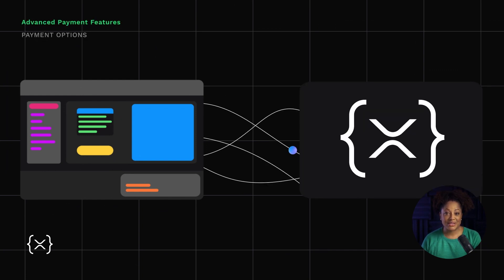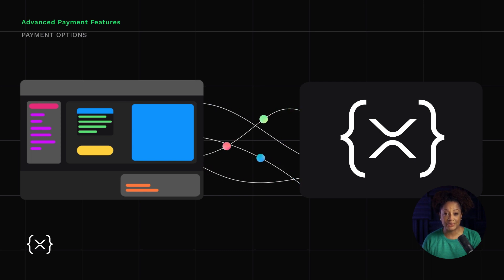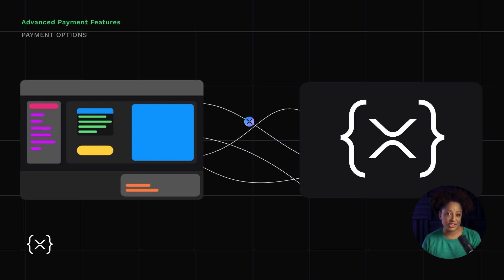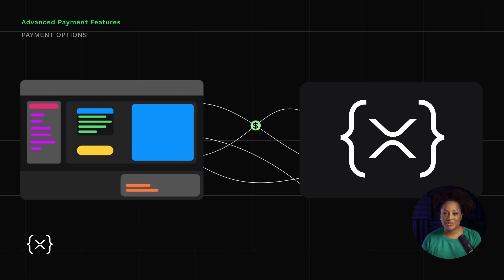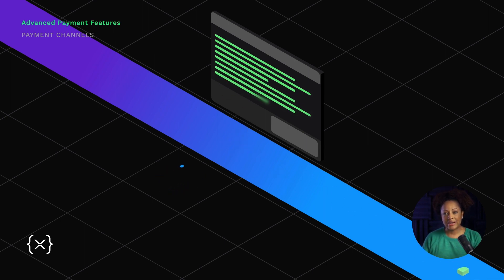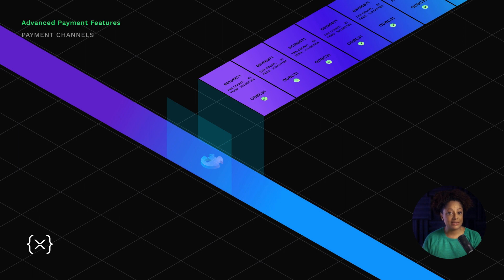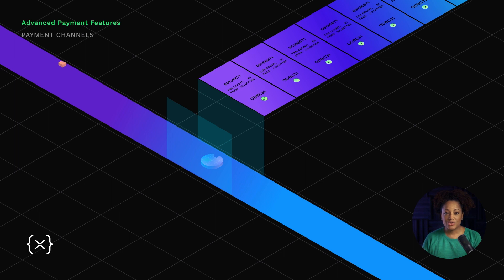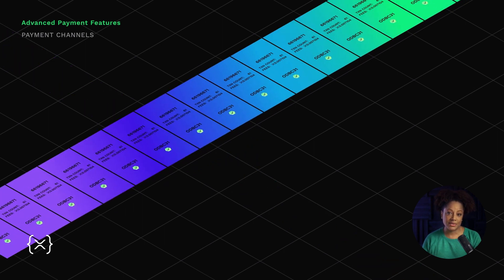Advanced Payment Features of the XRPL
The XRP Ledger makes it easy to support transactions across multiple currencies and forms of value. Payments can be made directly in the Ledger’s native asset XRP, or with any asset tokenized on the XRP Ledger – US dollars, euros, Bitcoin, gold, or stocks, for example.